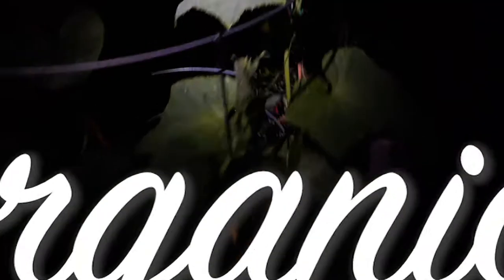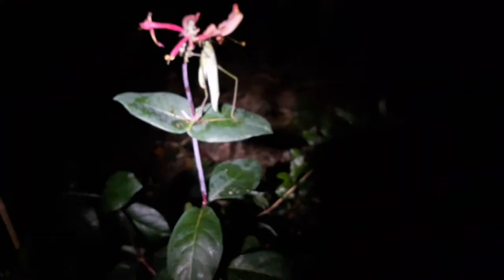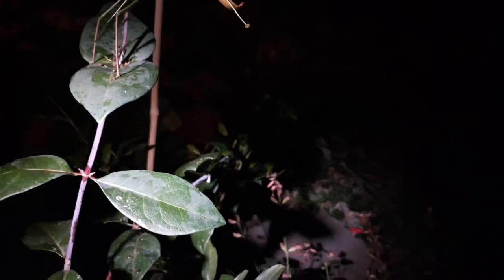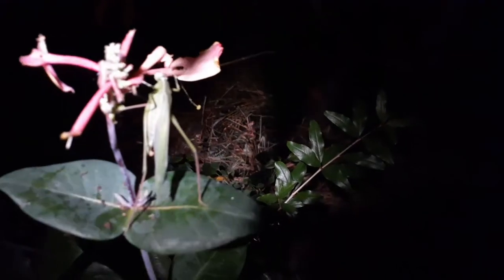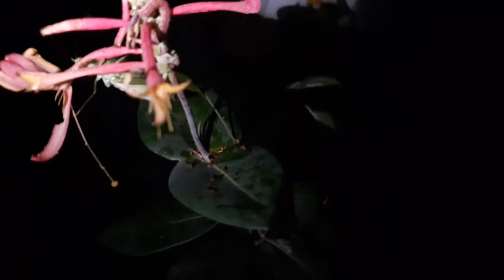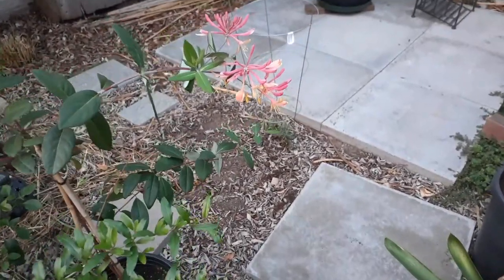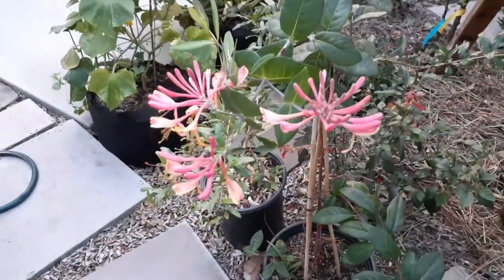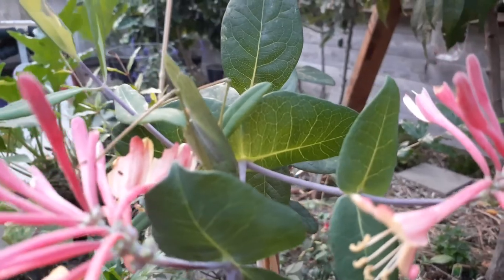Camouflaged Mexican Bush KATYDID eating a Gold Flame Honeysuckle Flower | The cousin of Crickets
On today's episode this amazing creature appeared in my garden and was eating my honeysuckle flowers down to the stem.    At first glance I thought it was a Grasshopper but after further research I determined that it is a Mexican Bush Katydid or 'Scudderia Mexicana'.   These are native to North America.  They are different from a grasshopper by the long antenna's which are longer than their own bodies.  These are typically nocturnal insects and use these huge antenna's to navigate at night.   Although this one definitely was active during the day as well.   This is a good reason to go out in your garden at night time to see what is happening in your garden.  Much of the damage to your garden will be happening in the middle of the night.    I took this katydid about 3 blocks away and released  again.